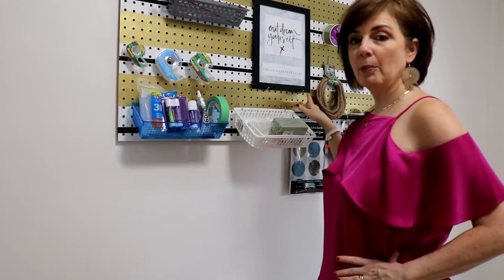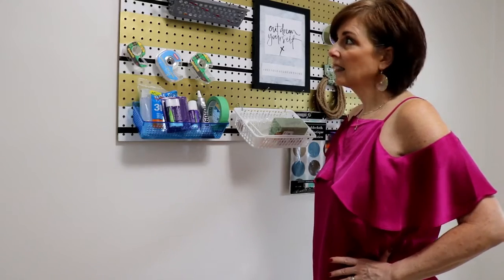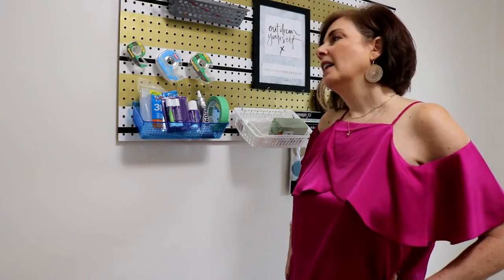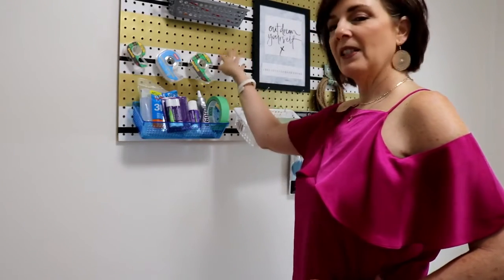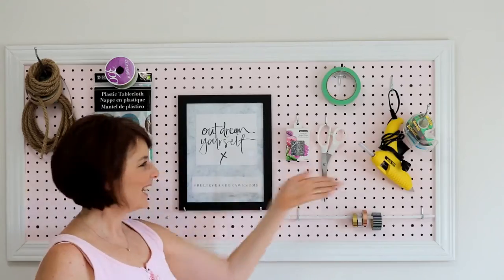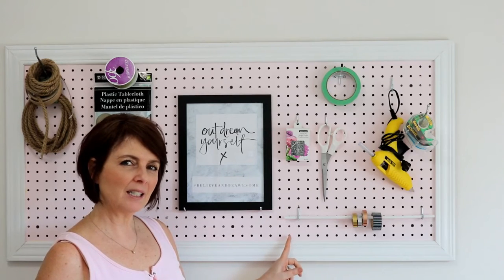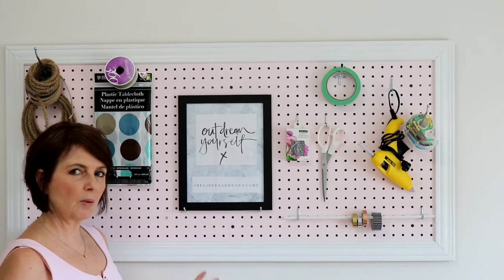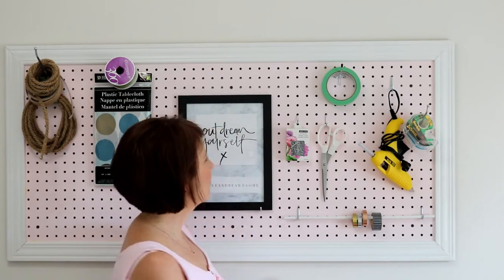SPLASH OF COLOR - Challenge*Invite - Summer 2018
Another challenge was issued and I am ready to take it on! Heidi @heidisonboul and Megan @Colorful Megan issued a challenge/invite to all to find a space or item in their home and add some color to it. I have an item in my home office that has been driving me nuts so I am ready to change it up!!  Enjoy! 😊

Make sure to check out Heidi and Megan’s channels as well. Can’t wait to see what they do 😊